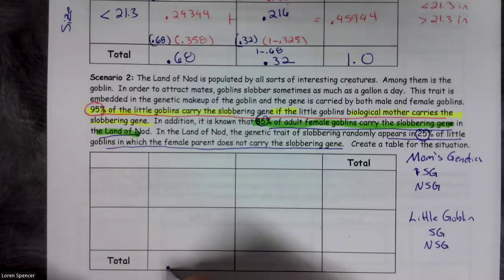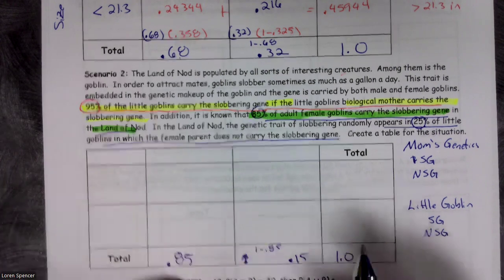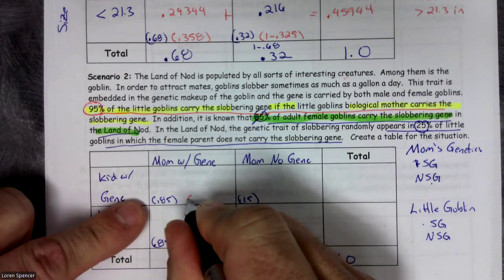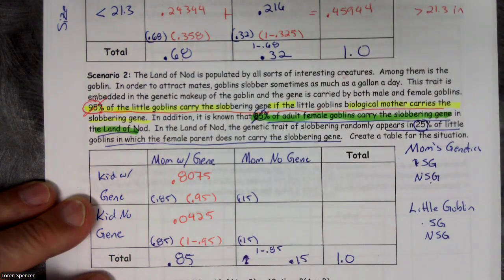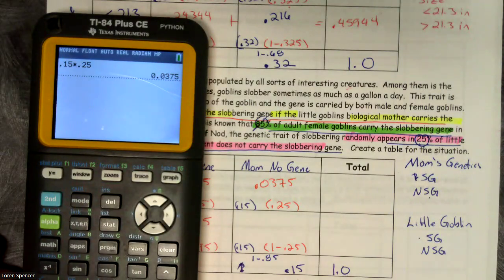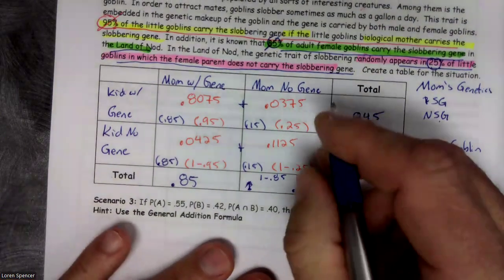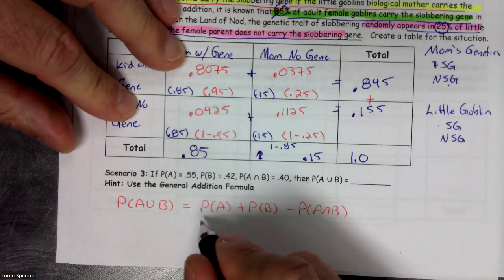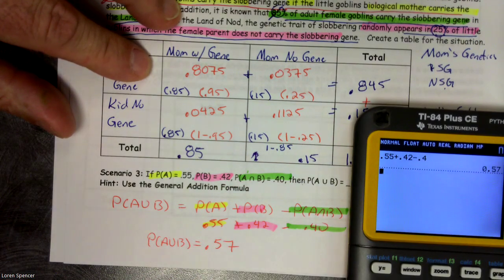07 Unit 3A Creating Contingency Tables Scenarios Salmon and Goblins